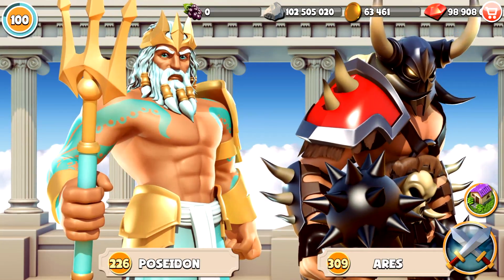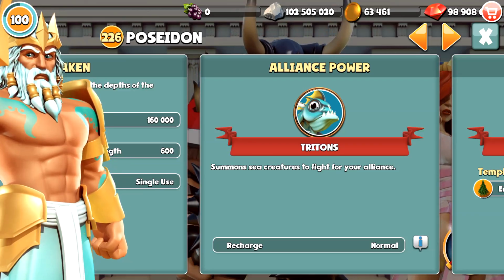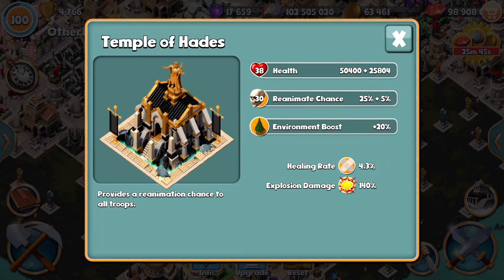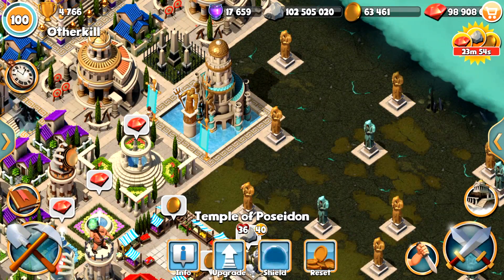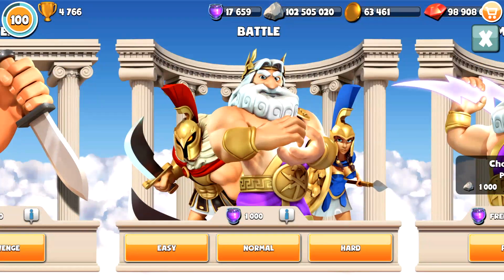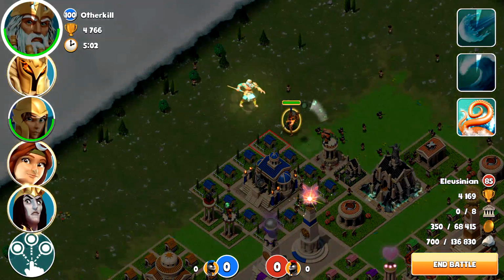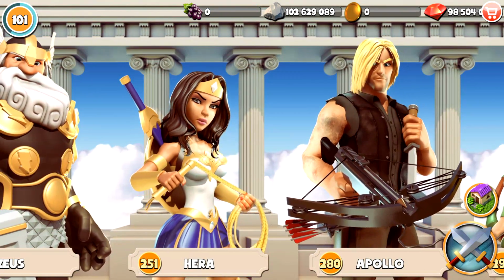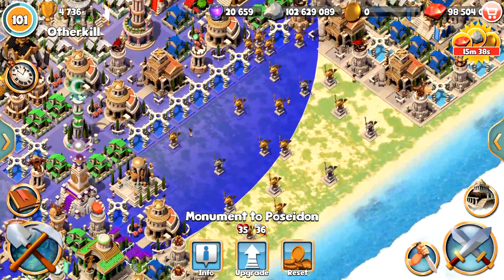Gods of Olympus Poseidon update preview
Preview of upcoming Poseidon update Oct 2017